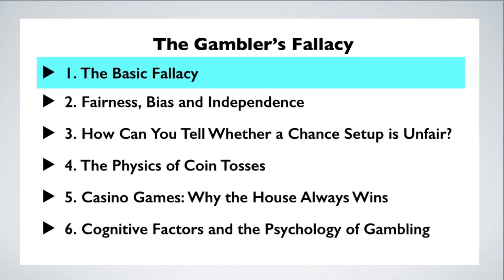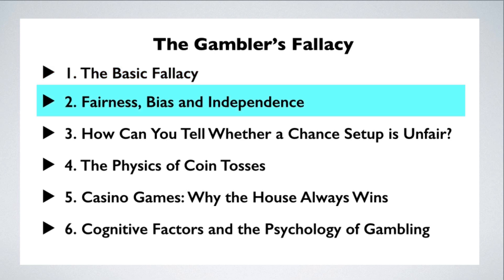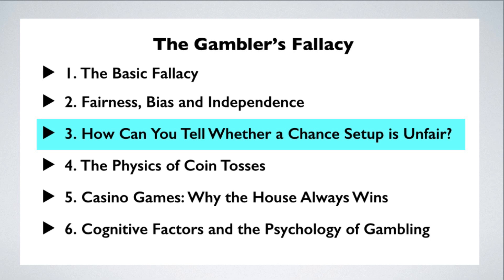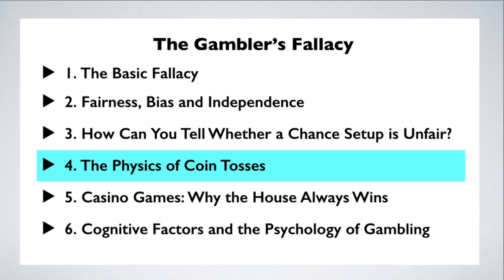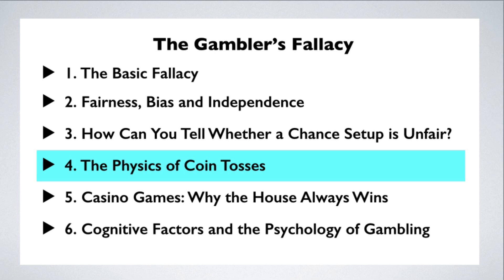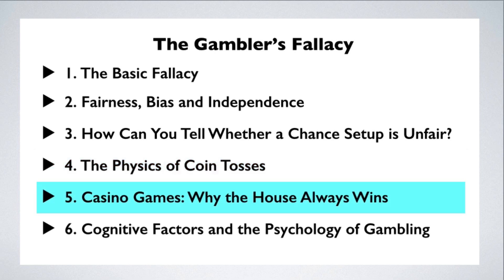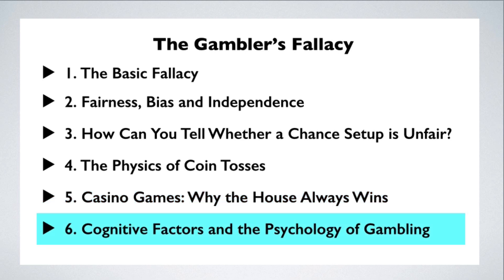The Gambler's Fallacy: Introduction (0/6)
This video introduces a six-part series that explores critical thinking and probability concepts related to the Gambler’s Fallacy.